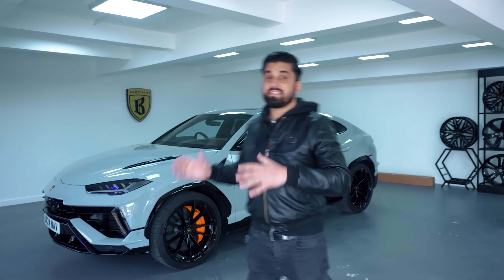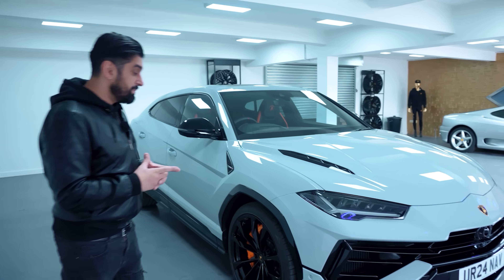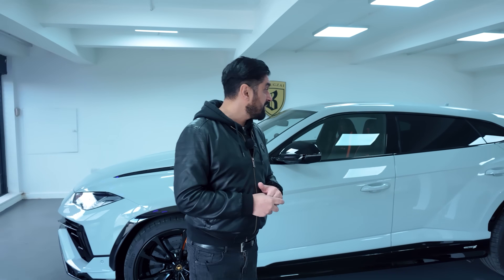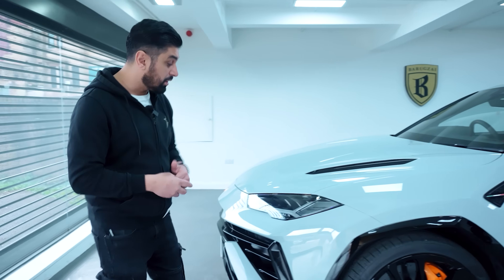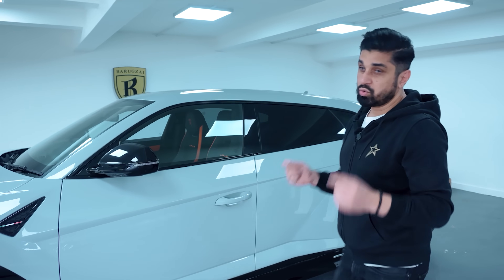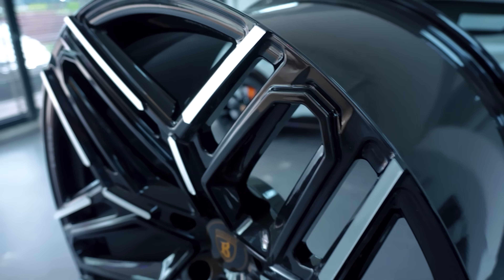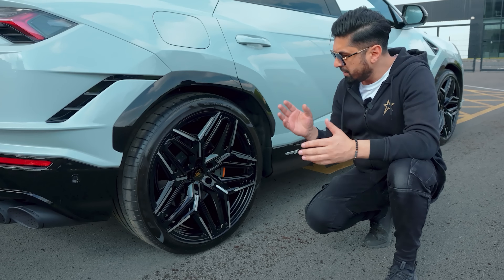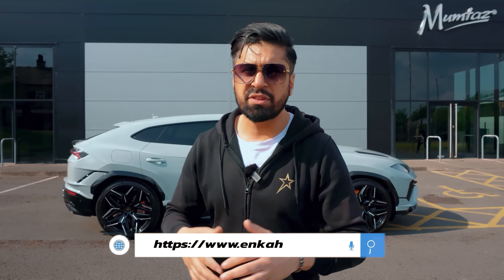Lamborghini Urus New Alloy Wheel Introduction & PPF Wrap: The Ultimate Upgrade!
🔧 Custom Lamborghini Urus Wheels: I've introduced brand new, custom-designed wheels specifically made for my Urus. These wheels aren't just about performance; they add a whole new level of style and sophistication, making my Urus look absolutely out of this world. I'll be taking you through the design process, installation, and of course, the stunning final reveal!

🔒 PPF Wrap: To keep my Lamborghini Urus looking pristine, I’ve also had a Paint Protection Film (PPF) wrap applied. This high-quality wrap not only protects the paint from scratches and chips but also enhances the overall look with a sleek, glossy finish. Watch as I showcase the wrapping process and the incredible results.

Join me on this journey as we take my Lamborghini Urus to the next level! Let me know what you think of the new wheels and wrap in the comments below!

Follow for more content at :
Barugzai :